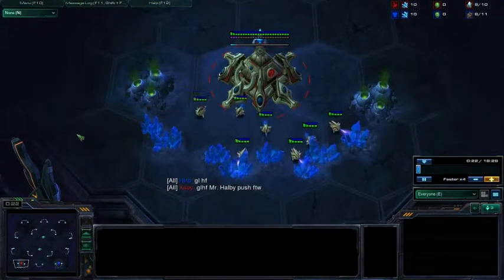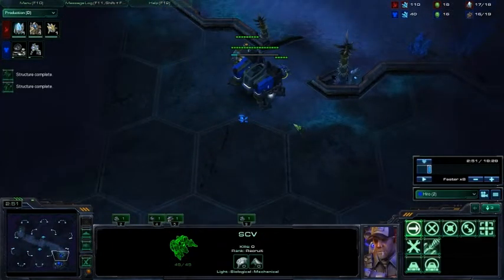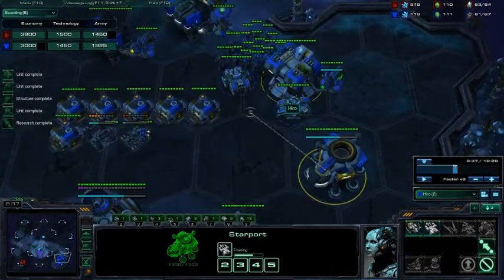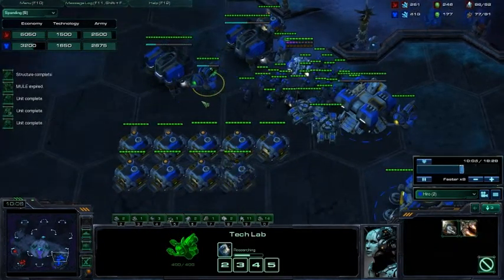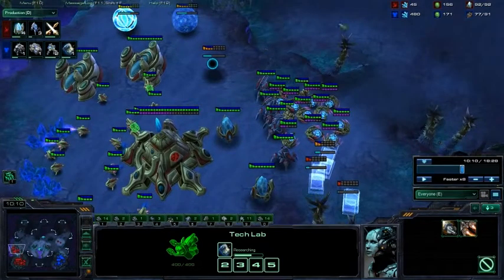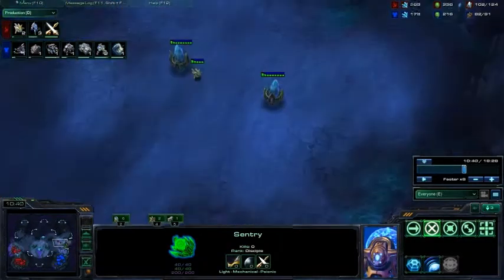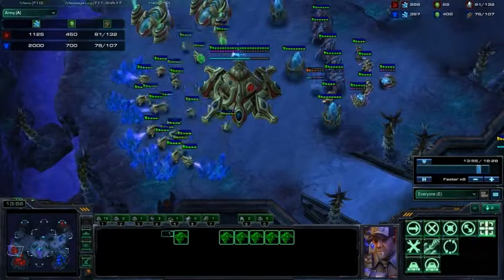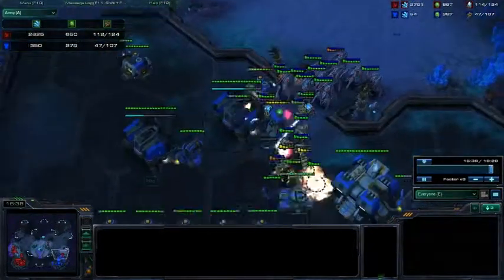SC2 halbycoaching steve #44 gold TvP fast expo massive econ lead 1